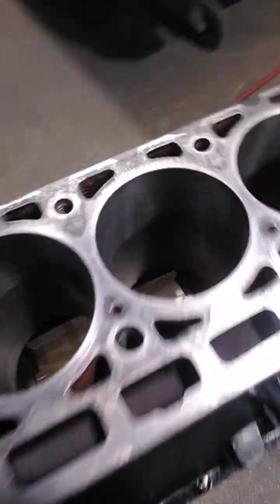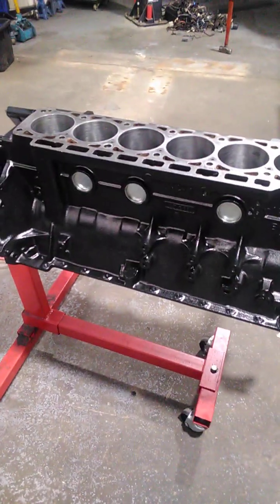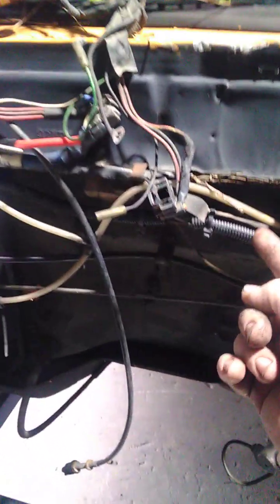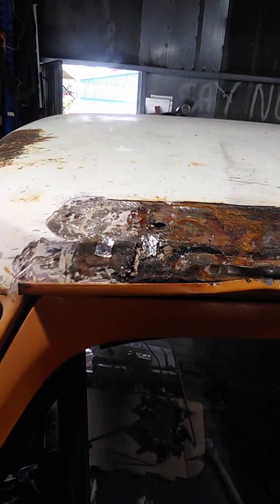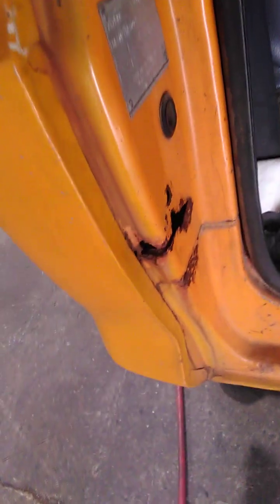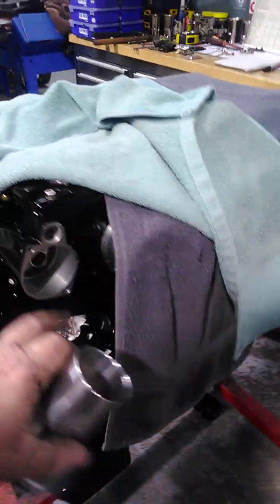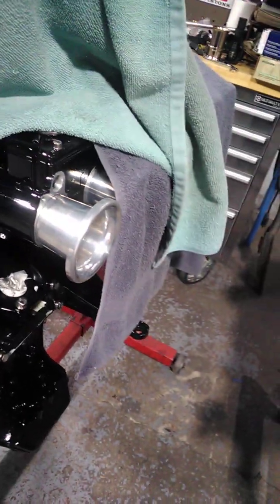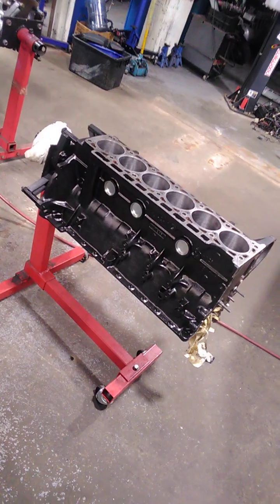Single cam goodies, m20 m30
more dcoe engines being assembled